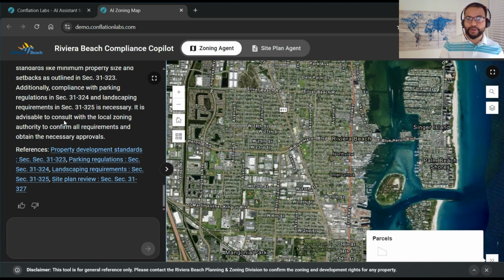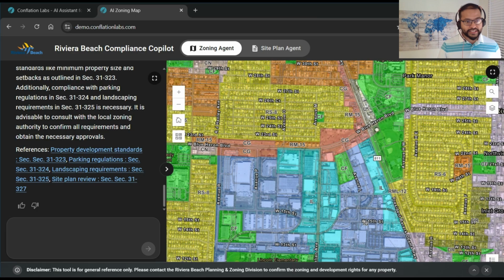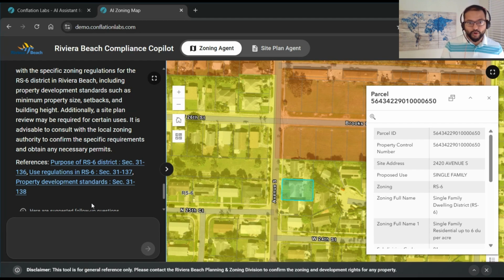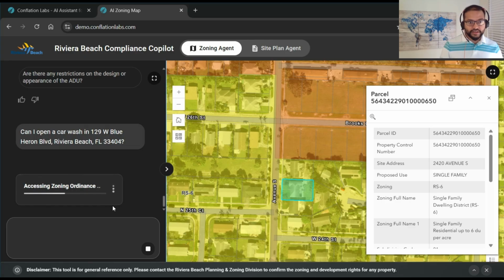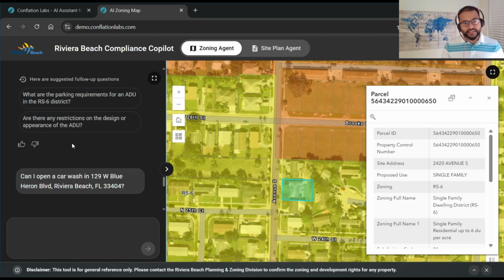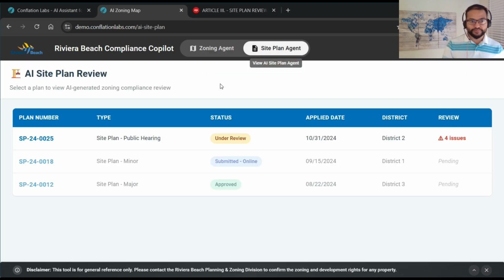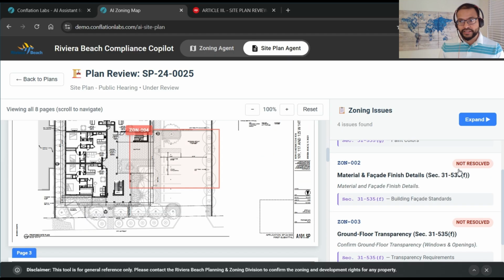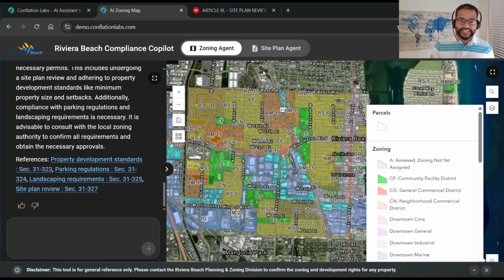AI Zoning Co‑Pilot for Cities Product Demo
See how Conflation Labs gives local governments an AI compliance co‑pilot for zoning questions and site plan review. In under 4 minutes, this demo shows how planning, economic development, and permitting teams – plus applicants – can get clear, map‑based answers in seconds instead of digging through 500‑page ordinances.

What you’ll see:
- Research Agent: Ask “What can I do at this address?” and get instant, parcel‑specific guidance with maps and code citations.
- Business attraction: Answer investor questions like “Can I open a car wash here?” and quickly surface alternative sites across the city.
- Plan Review Agent: Upload a site plan and automatically flag zoning issues on the drawing with links back to the exact code sections.

Conflation Labs is already helping cities cut routine zoning inquiries by 70–80% and free up staff time for higher‑value work.

Learn more or request a demo at conflationlabs.com.